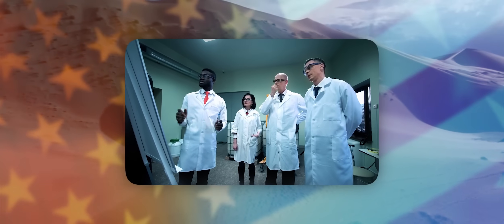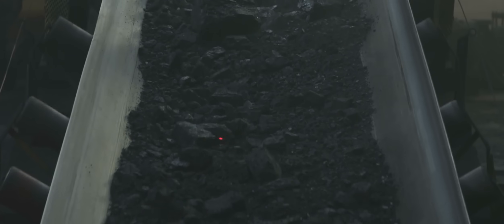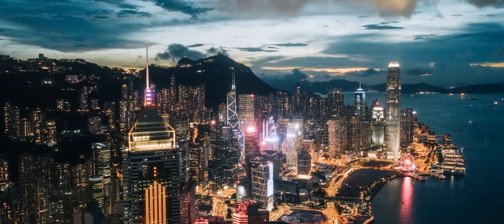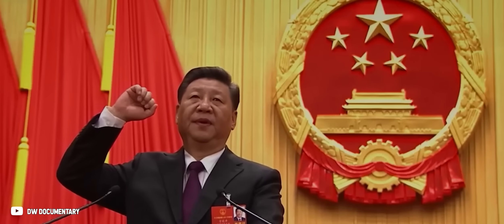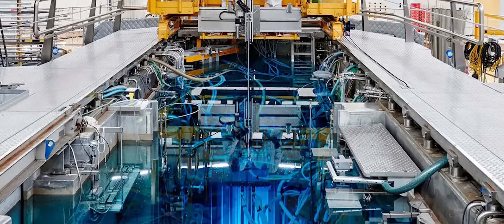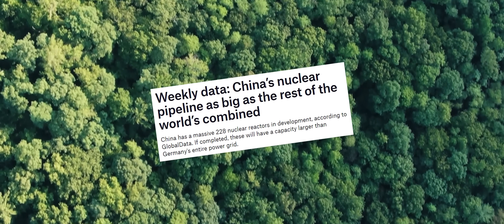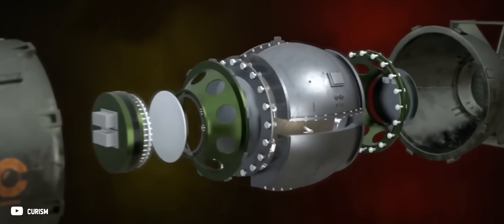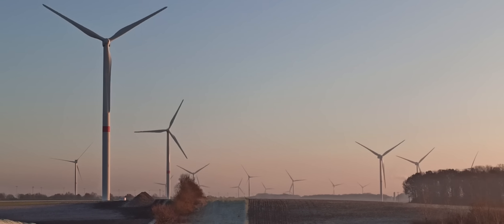Nuclear 4.0: NEW China Thorium Reactor BREAKTHROUGH Changes Everything!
China plans to host China's latest nuclearenergy project that could completely change the future of China and the chinaeconomy
And launching its first thoriumreactor is marking a significant milestone in pursuing advanced nuclear technologies ( nuclearpowerplant )

You might have never heard of thorium, but its potential is a game-changer for the energy industry. While Traditional nuclear plants use a more than 50-year-old Technology based on uranium, thorium is safer, capable of burning nuclear waste, and is suitable for use in arid, landlocked areas, exactly like the Gobidesert

But one stat makes this new moltensaltreactor truly remarkable for China. China is home to one of the world's largest supplies of thorium. With only one ton of Thorium, generating the same amount of energy as with 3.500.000 tons of Coal is possible!
And by untapping this resource and becoming the first country in the world to commercialize this energy, china will have enough energy to power its country for the next 20,000 years!

Also very interesting:

How AI Cracked the Code of Nuclear Fusion to Destroy Oil and Gas